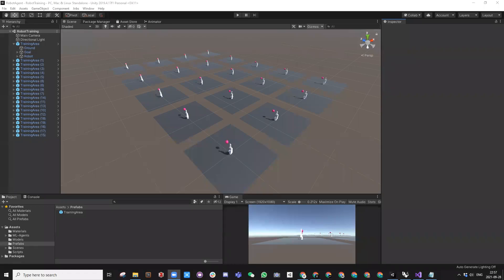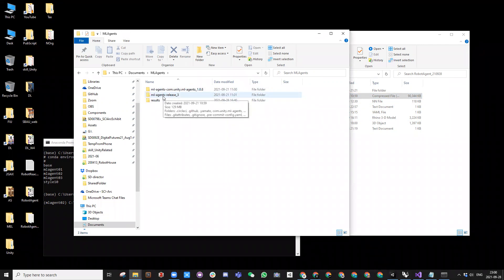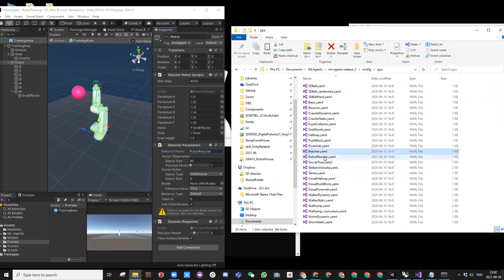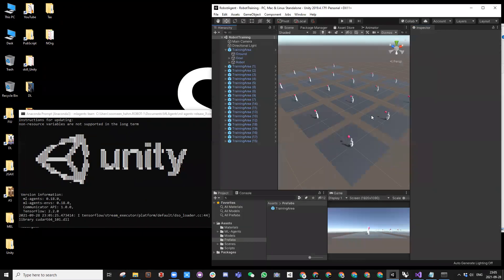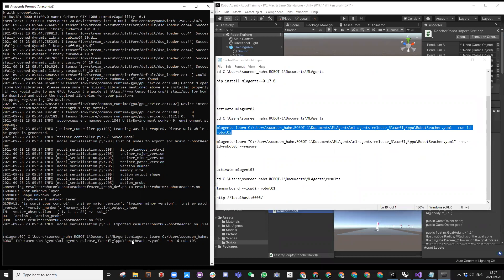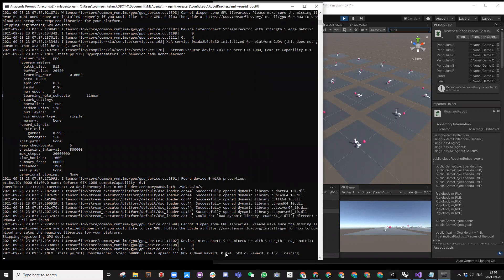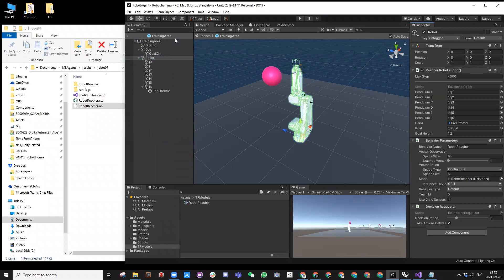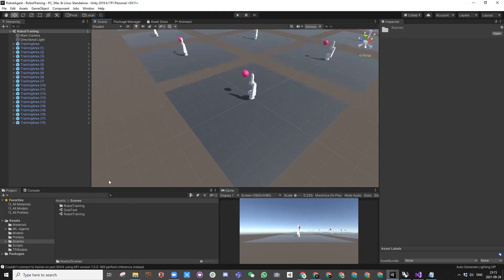DL_ Training Robot Arm with Unity ML Agent _ Part4/5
Training Robot Arm with Unity ML Agent _ Part4/5

This tutorial was initiated for course Architecture Technology Design Lab Fall 2021
Titled: Augmented Living
Instructor: Soomeen Hahm
Course number: AS 1200-01
Institute: SCI-Arc